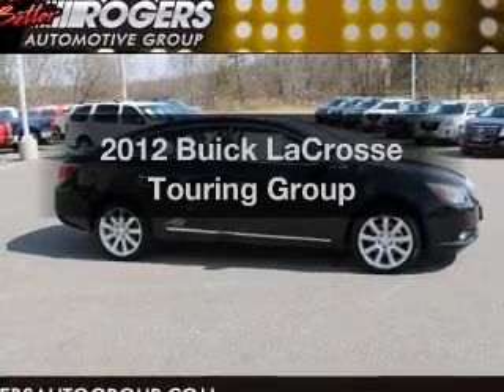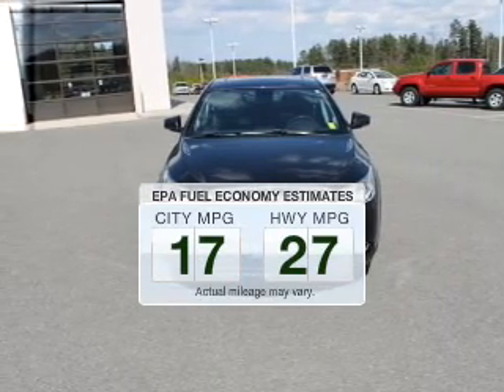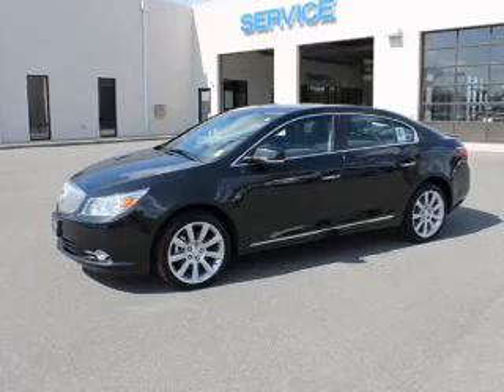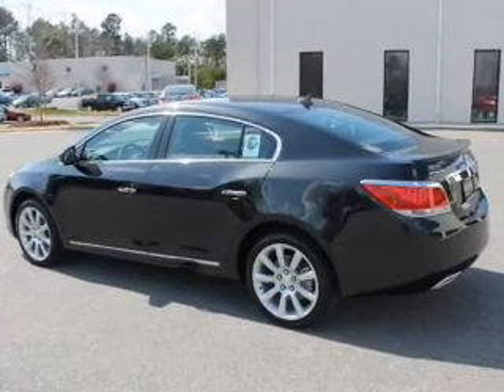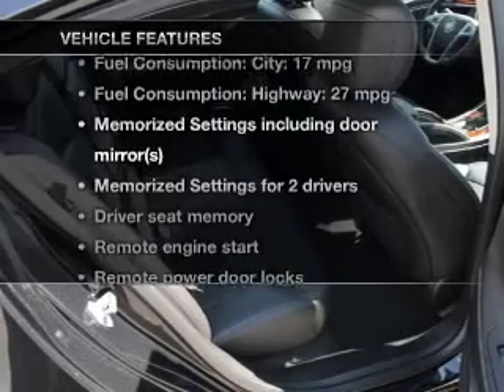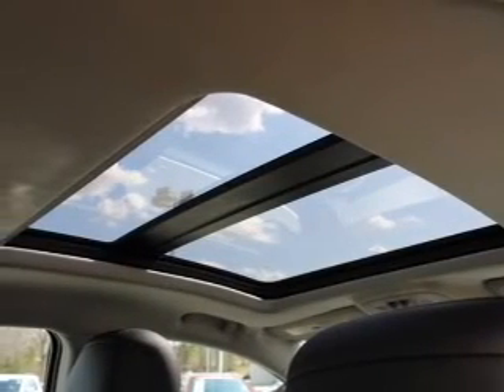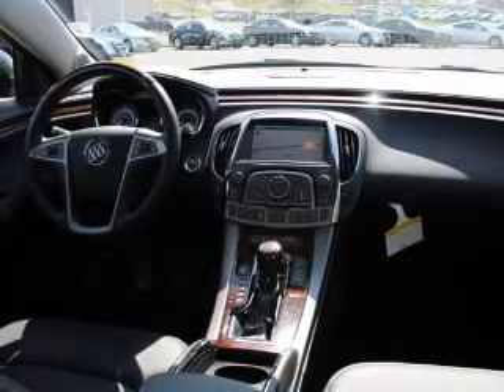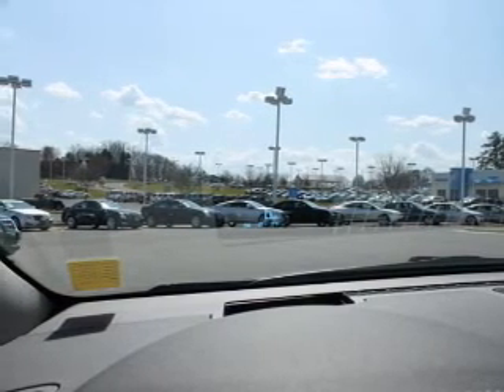2012 Buick LaCrosse - Shelby NC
Year: 2012
Make: Buick
Model: LaCrosse
Trim: Touring Group
Engine: 3.6 liter 6 cylinder 24 valve
Transmission: 6-Speed Automatic
Color: Carbon Black Metallic
Mileage: 3
Address:
4423 E. Dixon Blvd